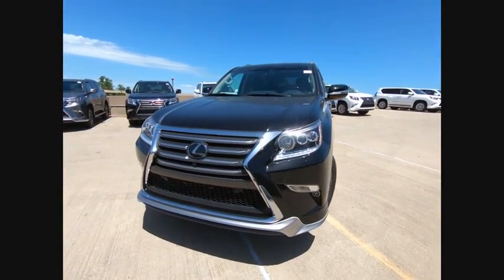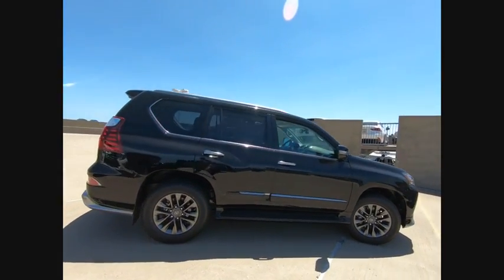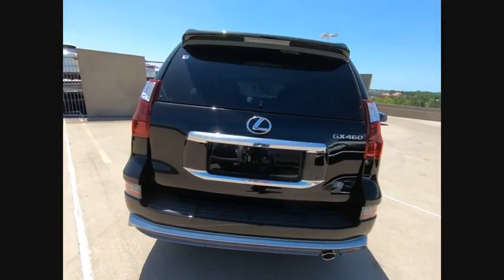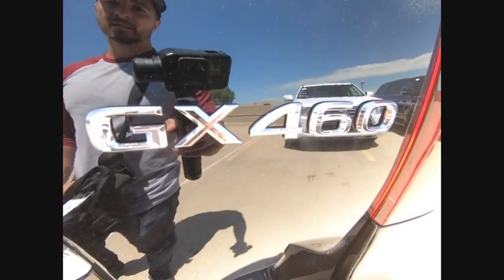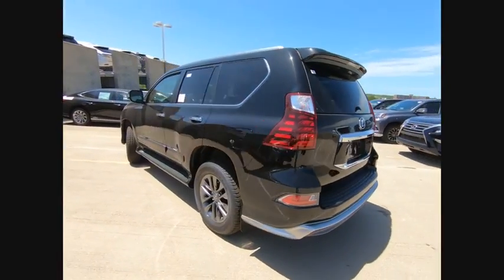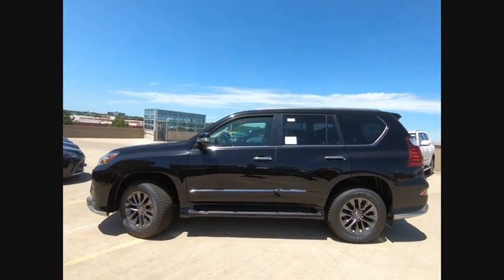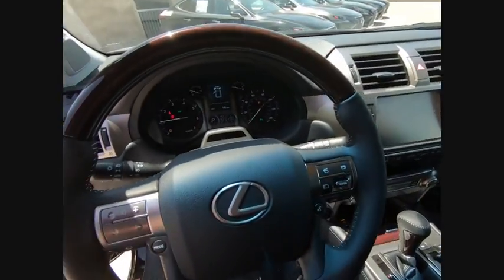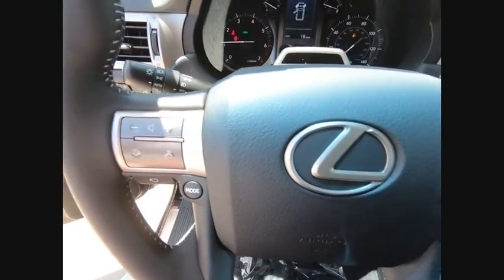2019 Lexus GX 460 Luxury Schaumburg IL 191077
2019 Lexus GX 460 Luxury

Woodfield Lexus
350 E. Golf Rd

CARPET CARGO MAT|DOOR EDGE FILM BY 3M|CARGO NET|SMART ACCESS KEY GLOVE|SPORT DESIGN PACKAGE|DRIVER SUPPORT PACKAGE|ALL WEATHER FLOOR LINERS